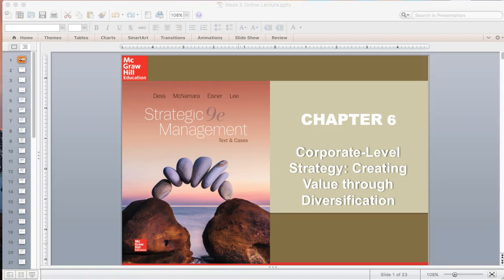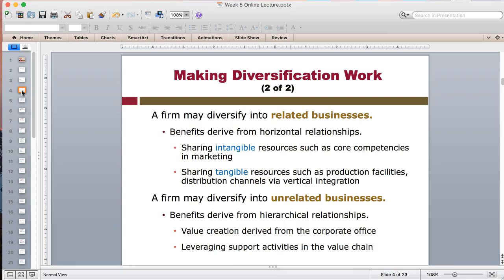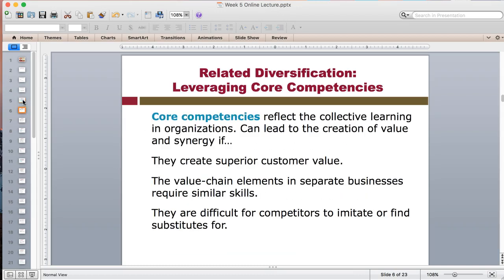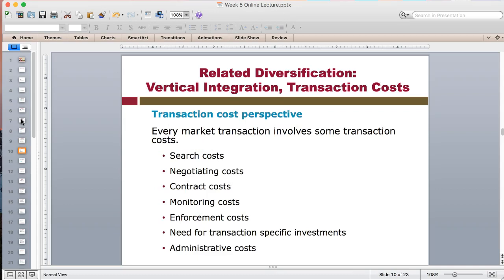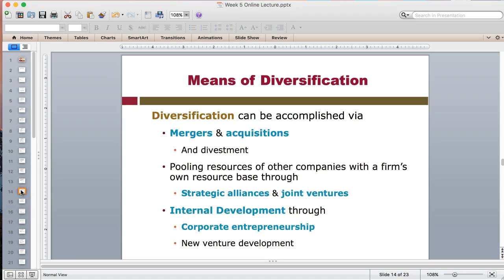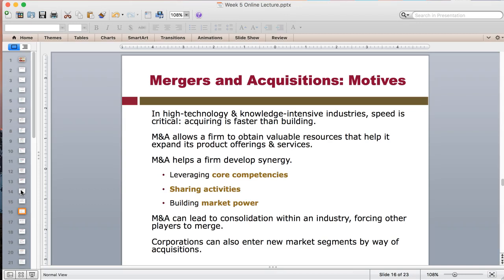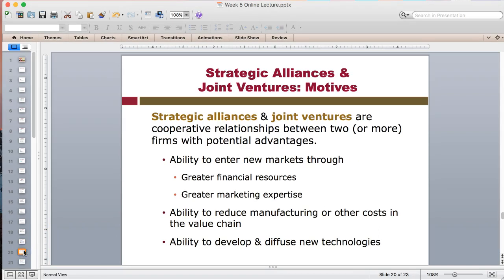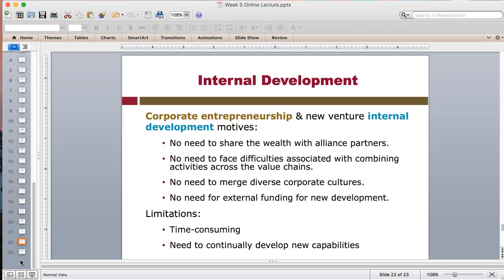Bus 560 Week 6 Lecture